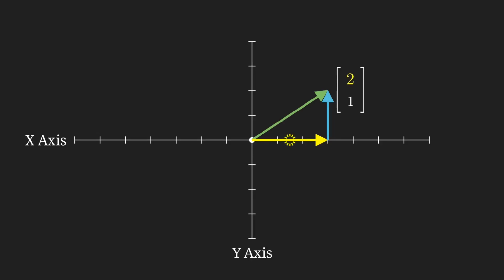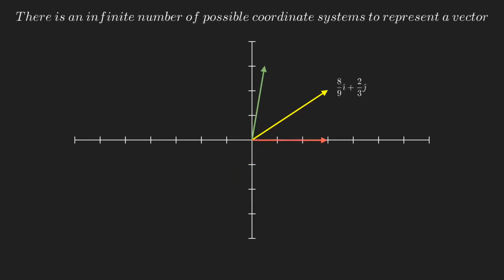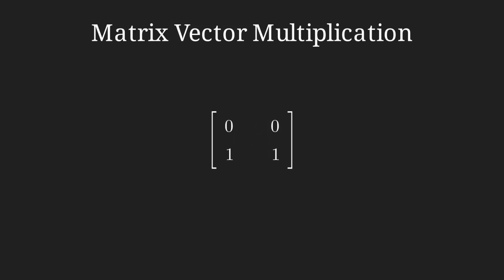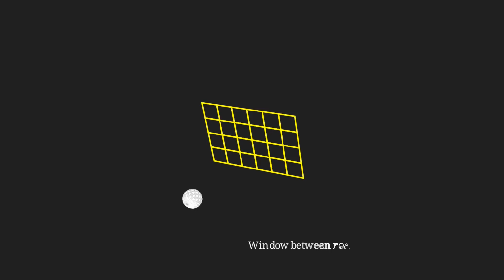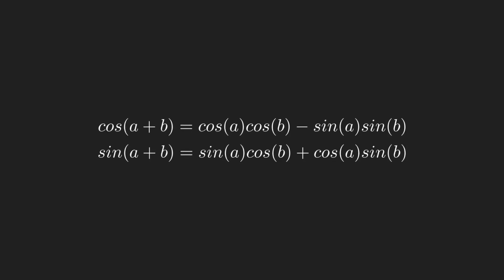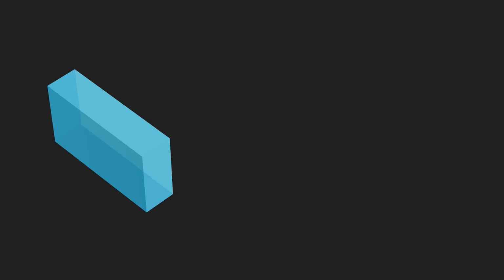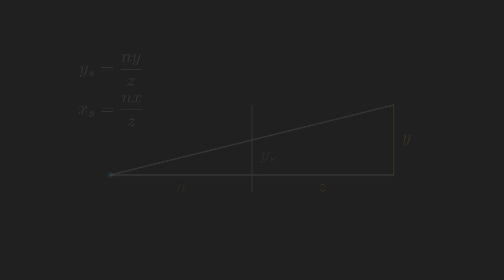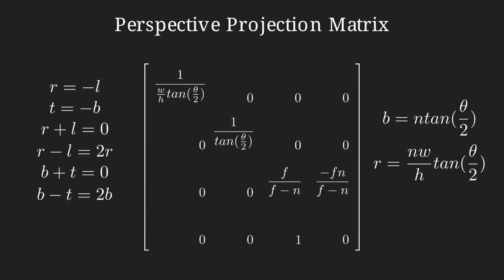Explaining Banan: 3D Projection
This was rushed